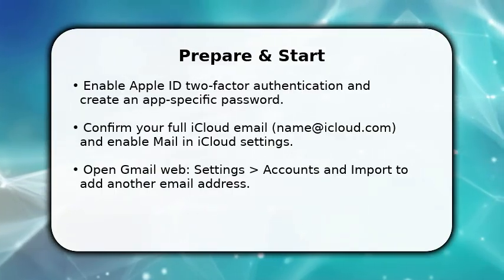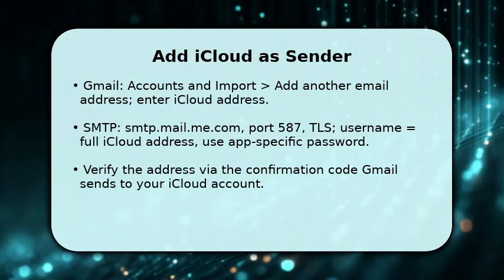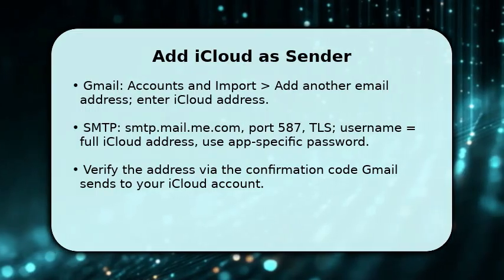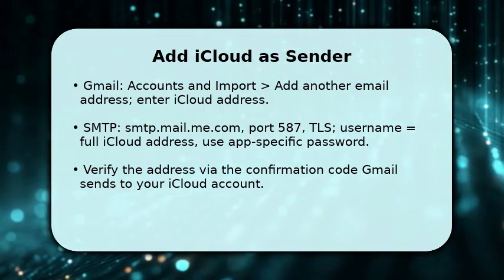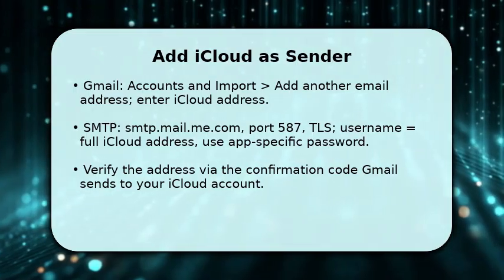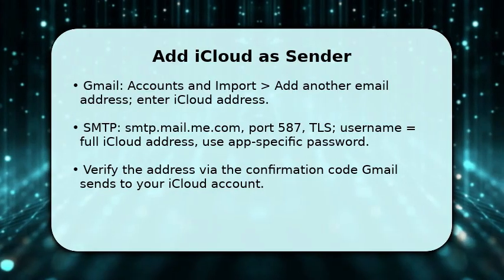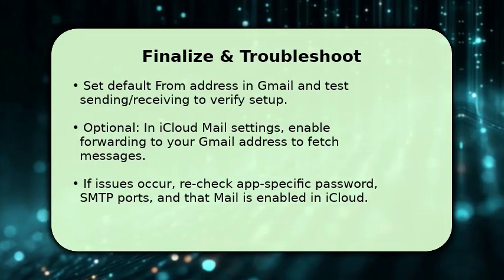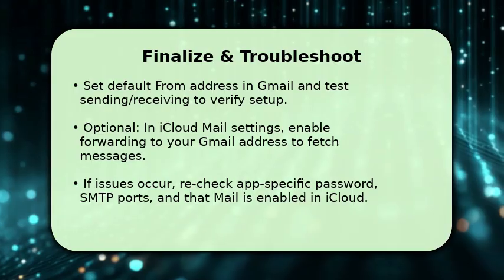How to Connect Icloud Email to Gmail - Easy Guide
How to Connect Icloud Email to Gmail - Easy Guide | 🔒 Surfshark VPN Deal — Stay private and secure. $1.99/mo + 3 Months Free ▸

Discover the simple steps to link your iCloud email account with Gmail for seamless communication. This guide covers essential tips and tricks, ensthy including setting up IMAP or SMTP configurations on both services.

Connect iCloud Email,